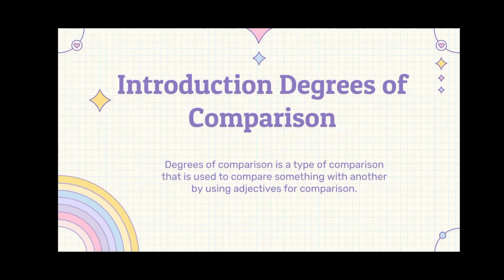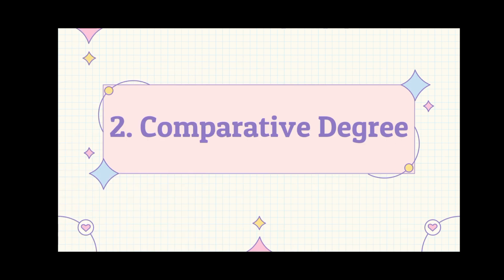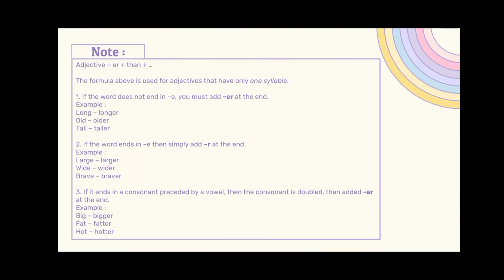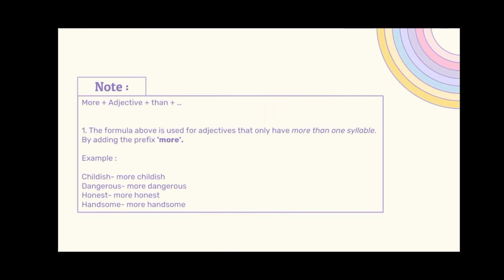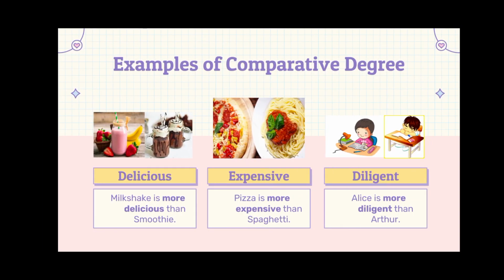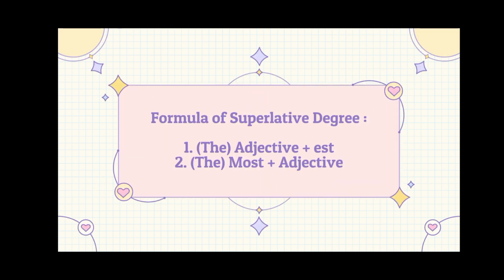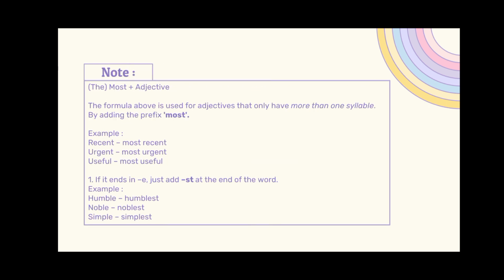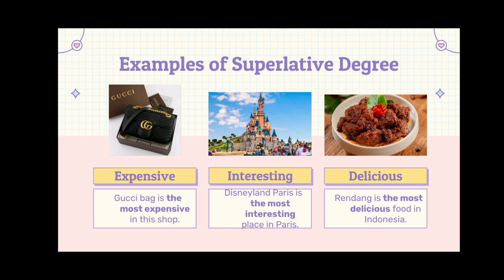DEGREES OF COMPARISON - COMPUTER ASSISTED LANGUAGE LEARNING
Name : Wenny Setianingsih
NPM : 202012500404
Class : R4F
Universitas Indraprasta PGRI